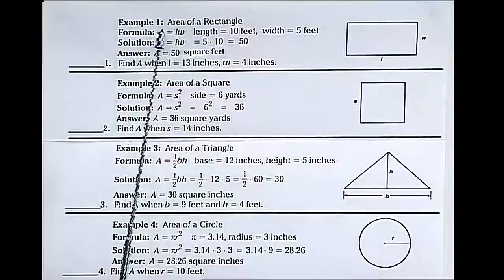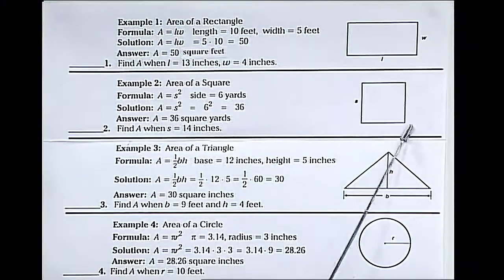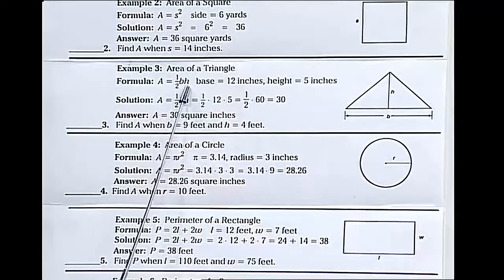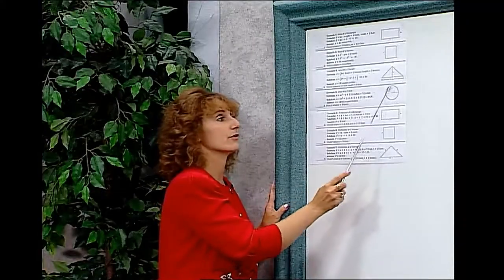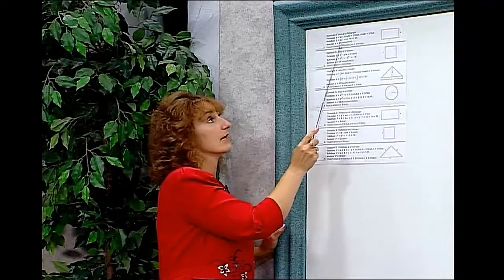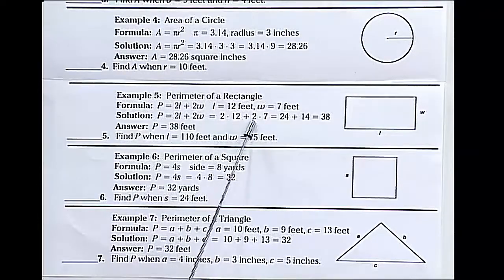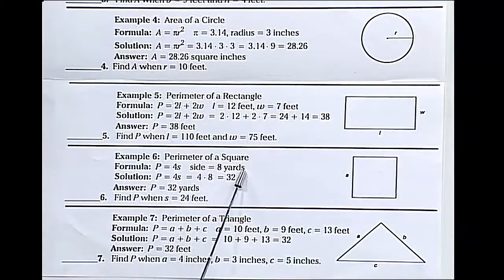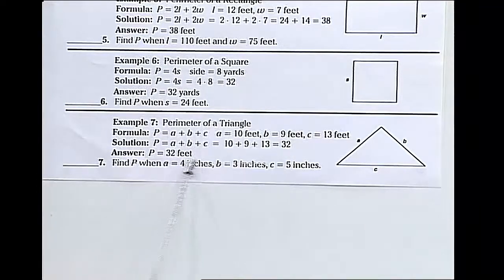Algebra I-Practical Applications of Algebraic Expressions Using Formulas